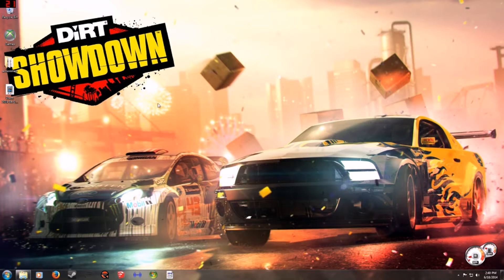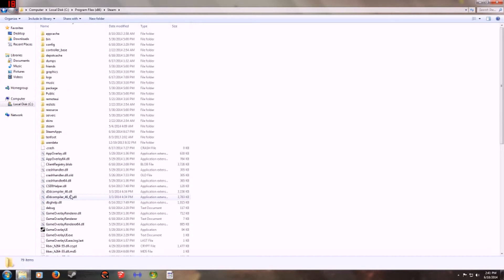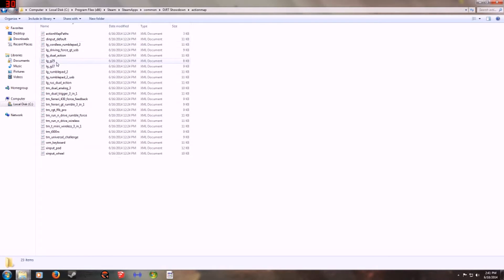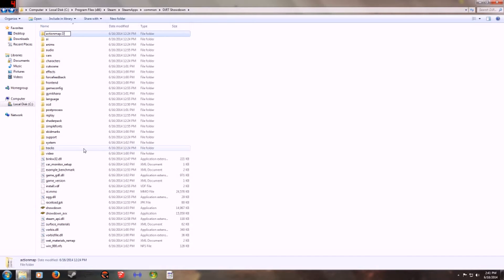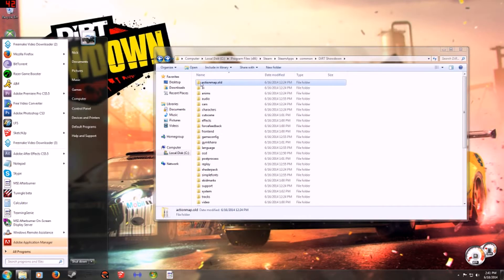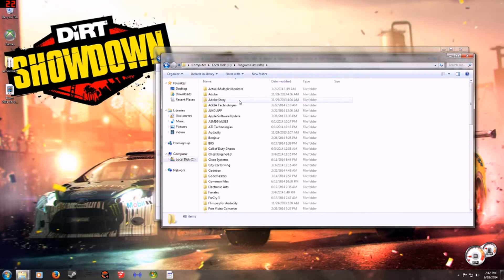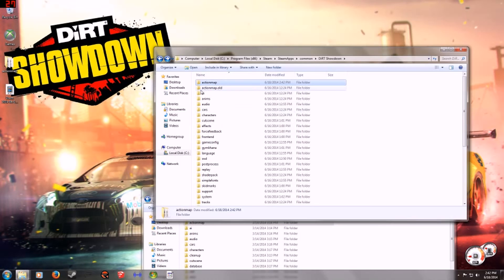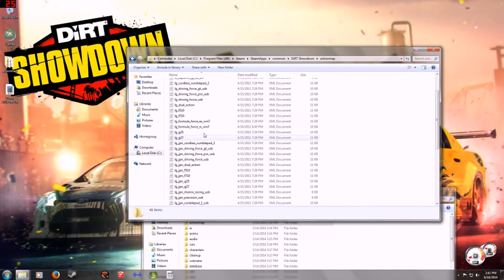Dirt Showdown - Adding Fanatec wheel support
This is a simple short video how to get Fanatec GT2 (and more) wheel support on Dirt Showdown (need dirt 3 or the dirt 3 action maps folder)

UPDATE 2017: Seems this trick doesn't work anymore for some wheels, examples; tr500 and CSR. For those who are still trying this keep in mind I've only did this trick with my Fanatec GT2 wheel.

PC Specs:
Case - PHANTOM
Motherboard - ASUS M5 A97 R2.0